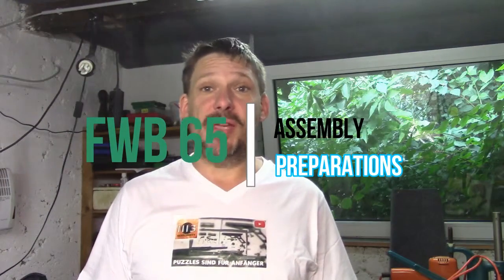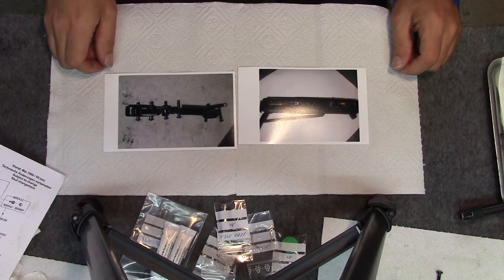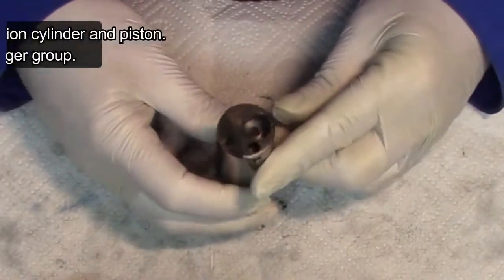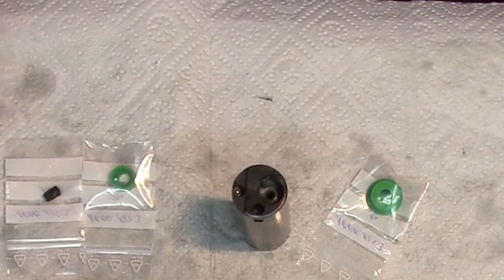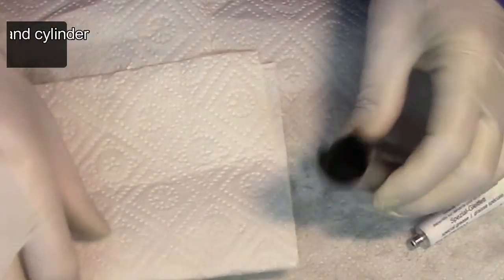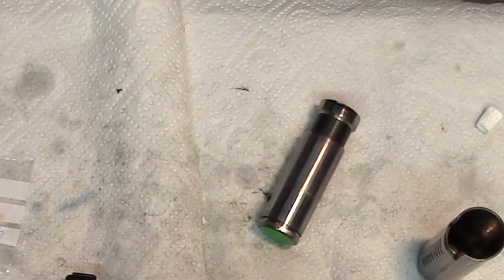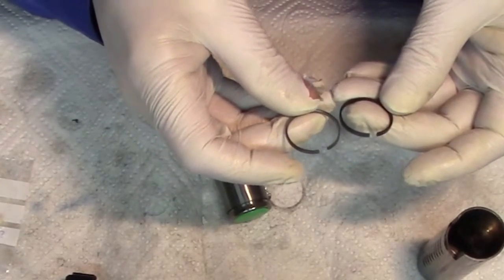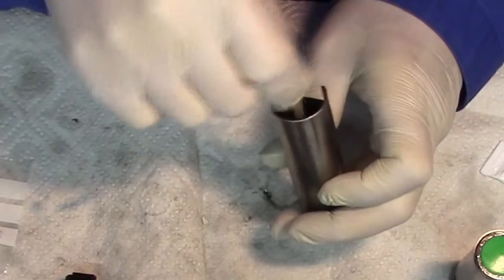FWB65 Assembly 2 Preparations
Preparing Piston and Cylinder with Seals.